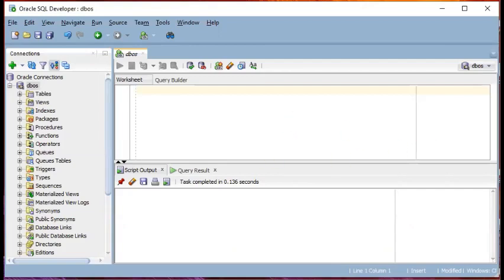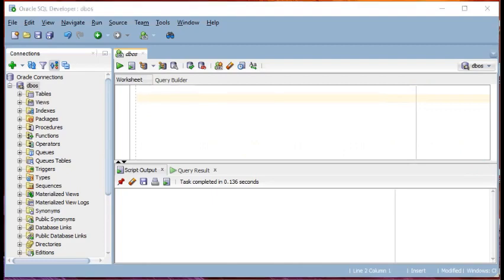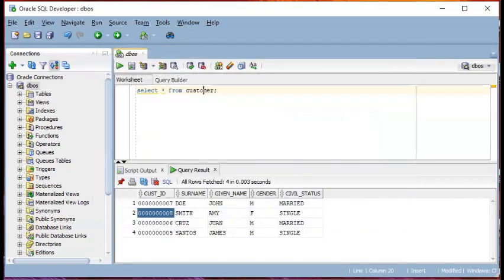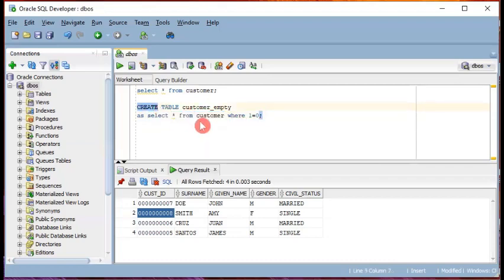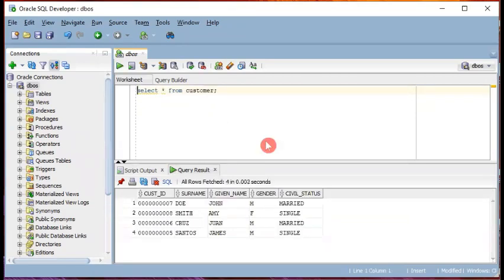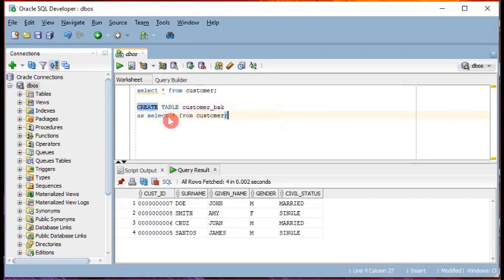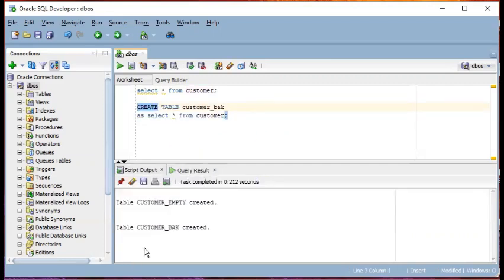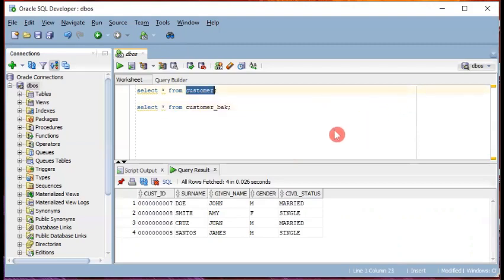Quickly backup a table | Amsterdam Centraal walk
This video is in the playlist called "Serious fun with SQL", and here we'll learn how to quickly backup a table in Oracle.